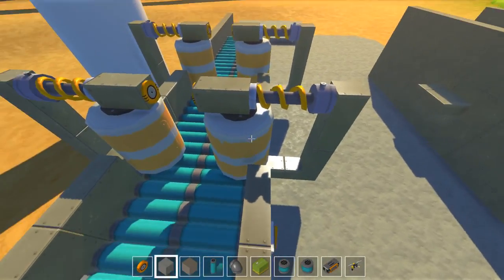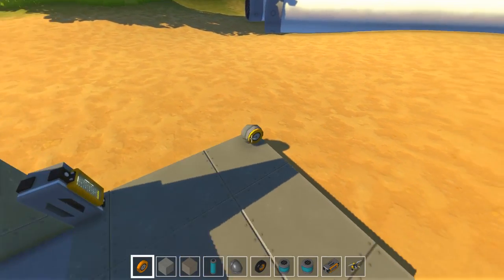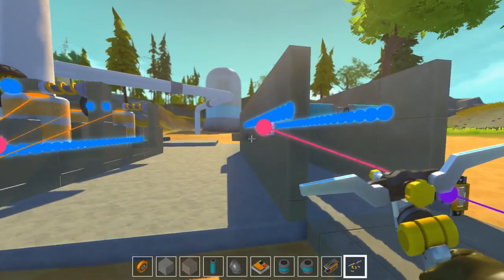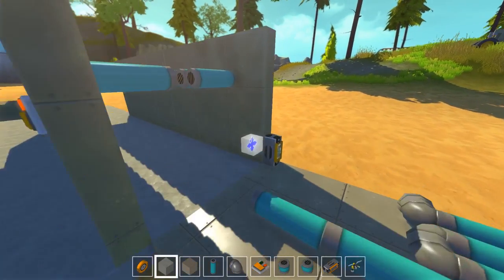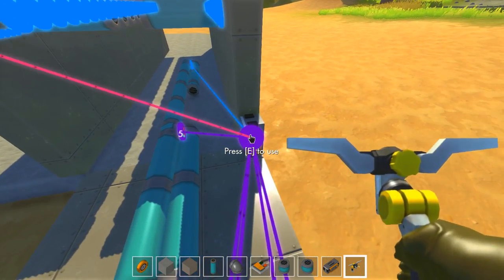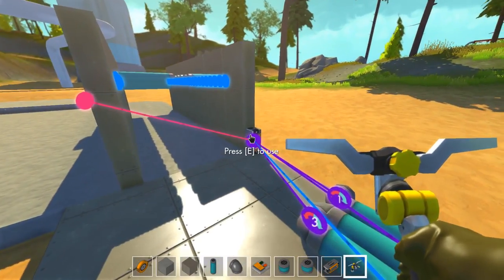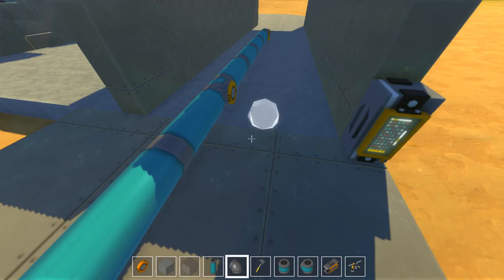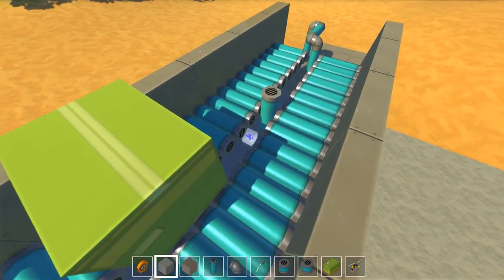Conveyor Concept - Scrap Mechanic Gameplay - Part 22 [Let's Play Scrap Mechanic]